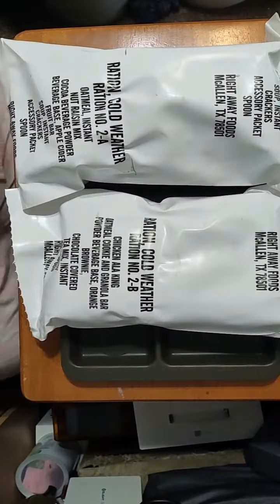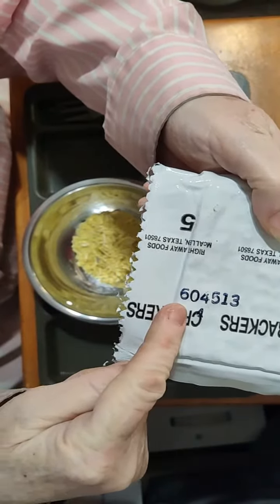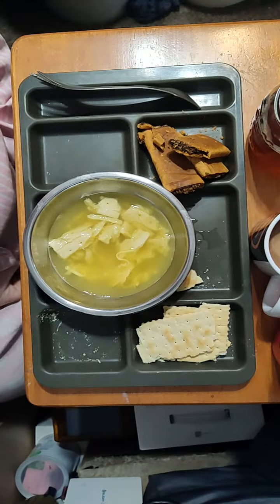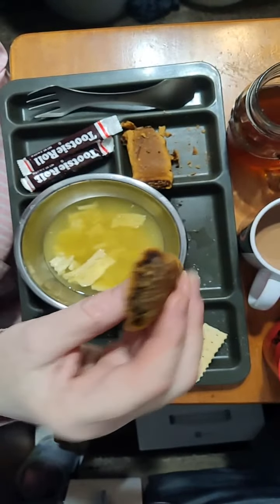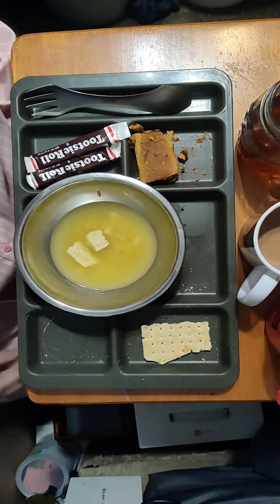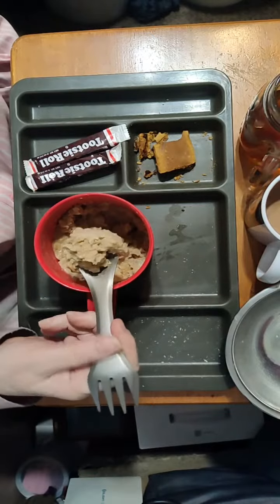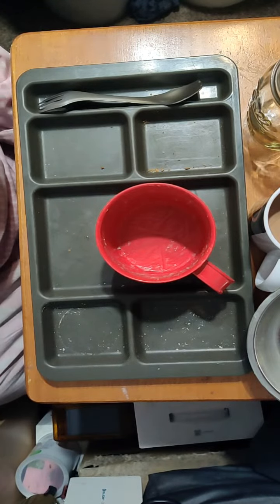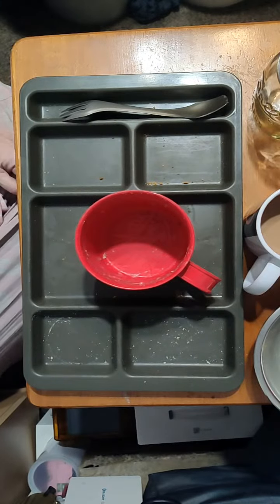Live Ration Review -- 1996 Ration Cold Weather Menu 2 A/B Part 1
opening both bags and selecting items for meal 1, soup, oatmeal and edible sides and drinks